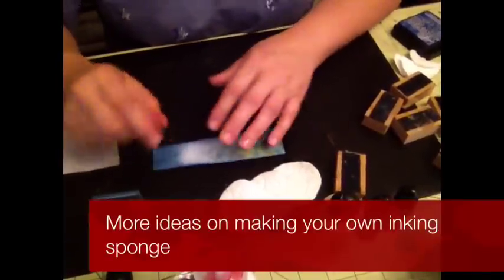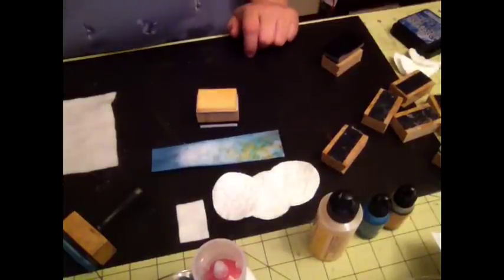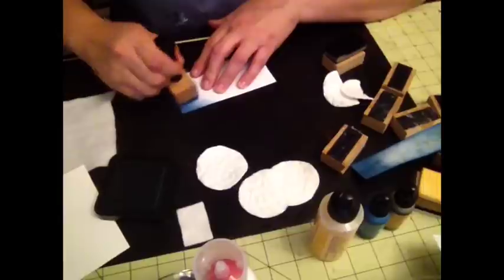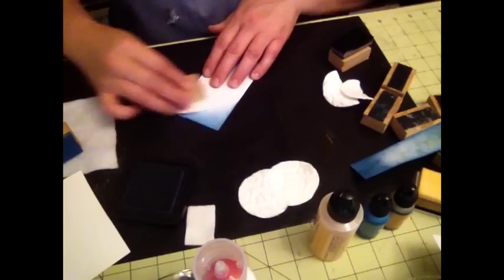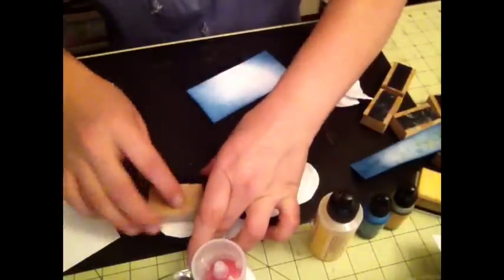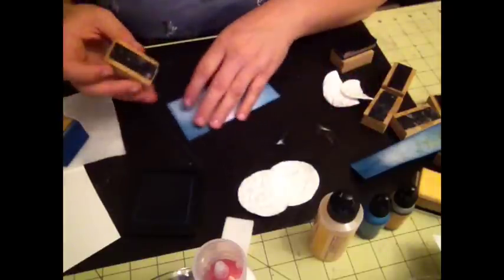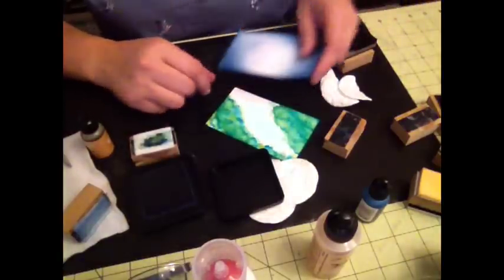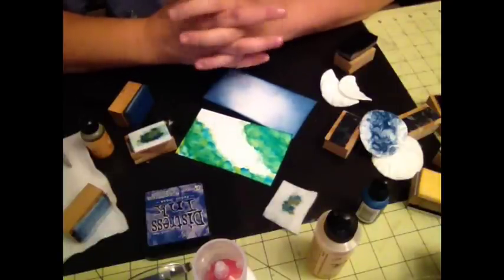More Tips On Creating Your Own Inking Foams And More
I discover other household materials that you can use to created the same effect as inking foam on your layout.